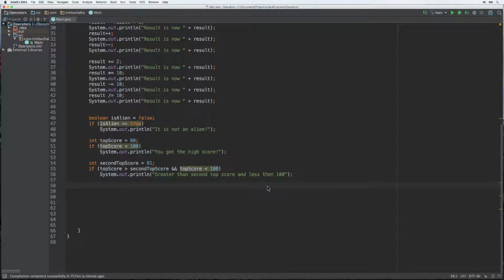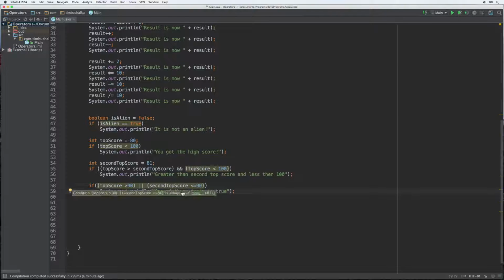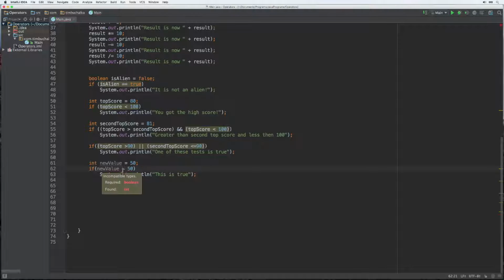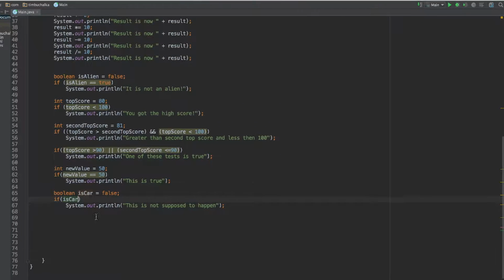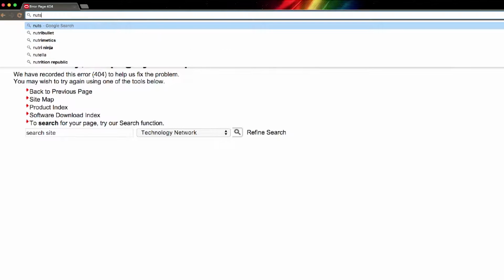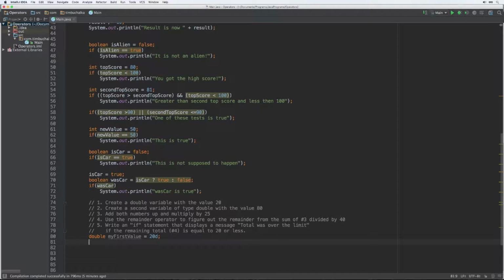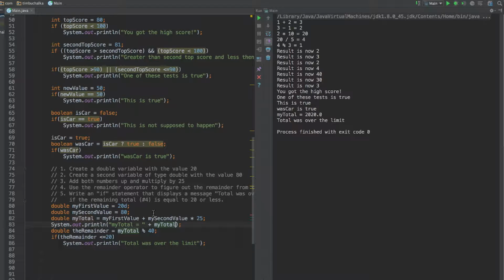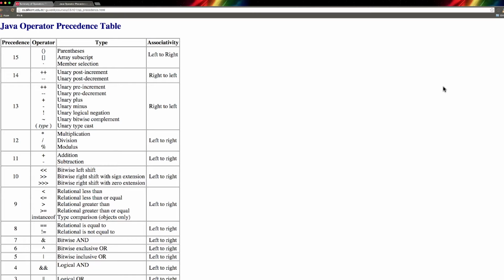More On Operators And Operator Precedence 07